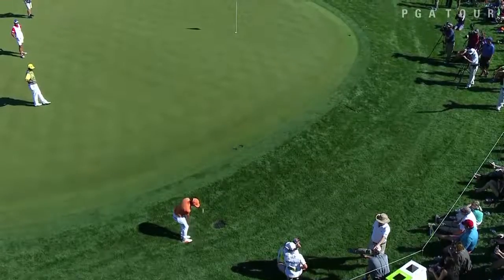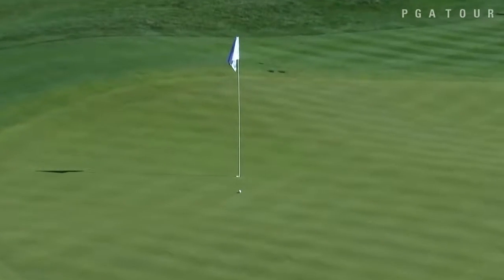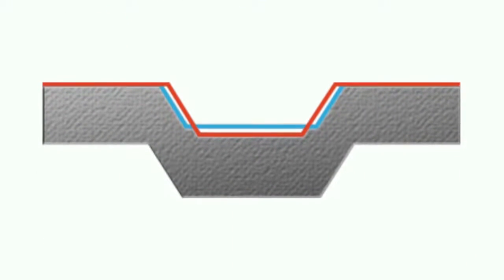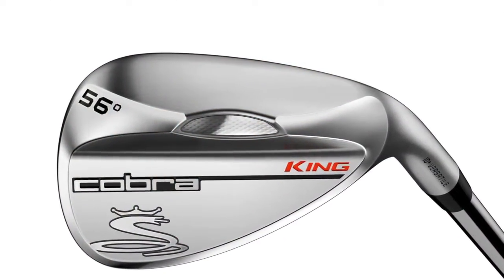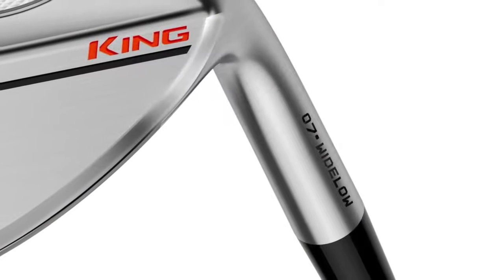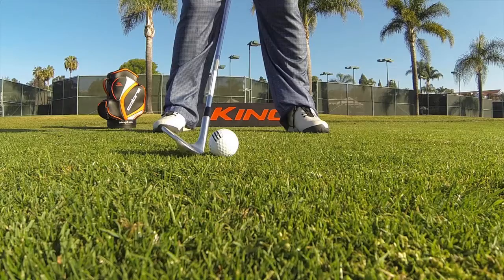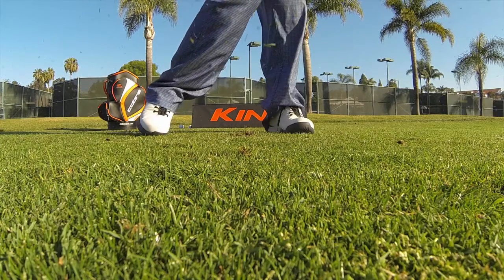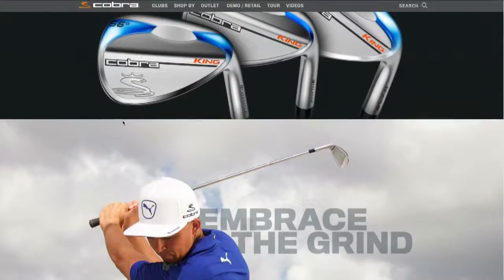Golf Spotlight 2016 - Cobra KING Wedges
We take a look at the new Cobra KING Wedges with Jose Miraflor from the Cobra Wedge Development team.  These new clubs are available with three different available grinds and an innovative groove design that makes sure you get the best grip on the ball no matter the loft.